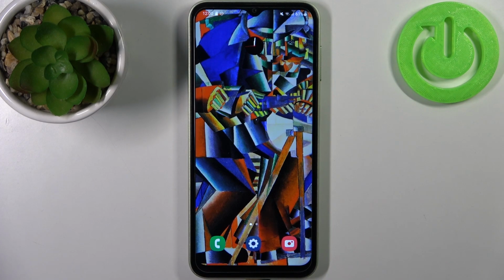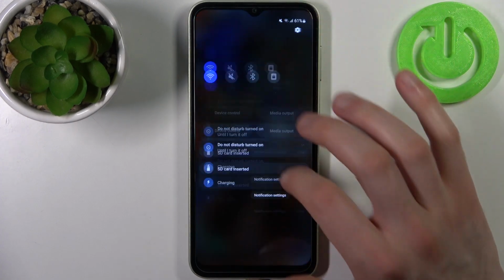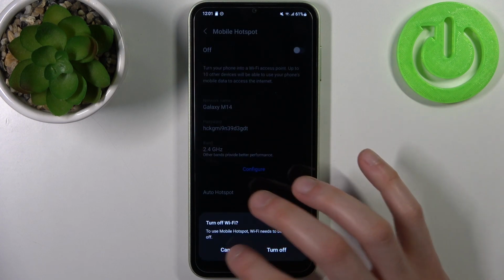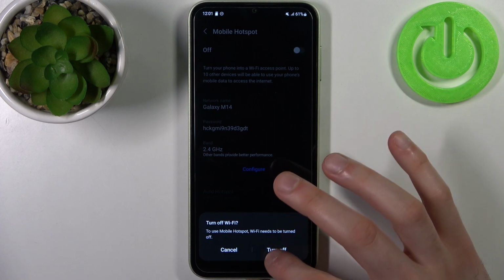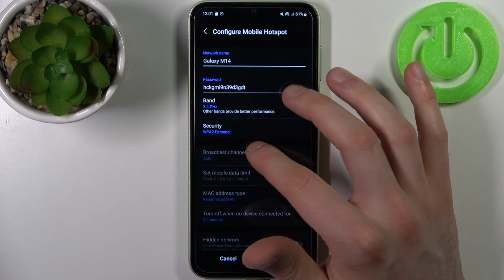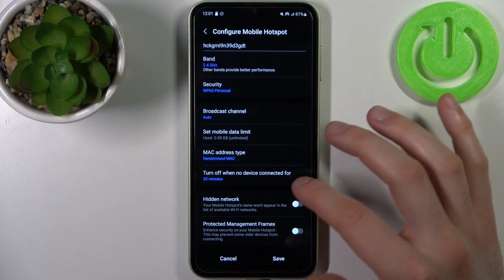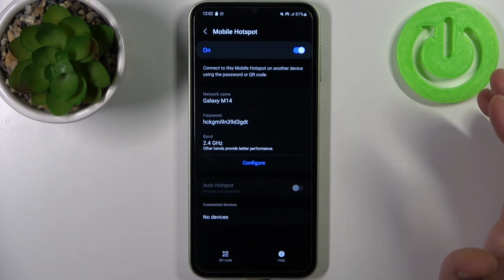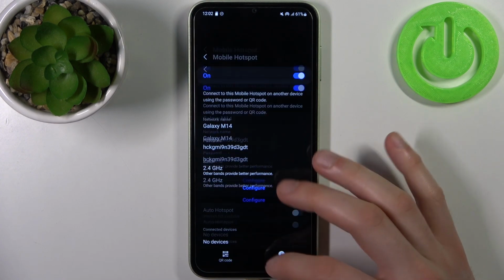How to Share Internet via SAMSUNG Galaxy M14? All Portable Hotspot Setup & Settings Quick Tutorial!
Great to see you here! In this video, we will show you how to set up and use the portable hotspot feature on your SAMSUNG Galaxy M14 smartphone. With this feature, you can share your phone's internet connection with other devices. Thank you for joining us in this video tutorial! Today, we will guide you through the process of setting up and using the portable hotspot feature on your SAMSUNG Galaxy M14 smartphone.

How to use portable hotspot on SAMSUNG Galaxy M14?
How to set up hotspot on SAMSUNG Galaxy M14 smartphone?
How to share internet connection on SAMSUNG Galaxy M14?